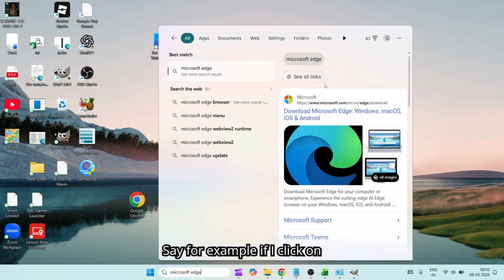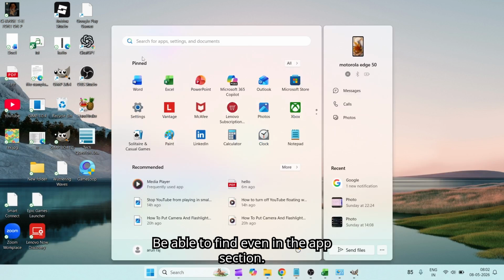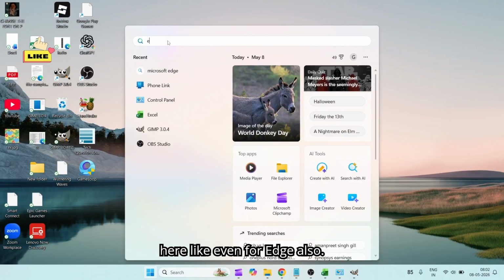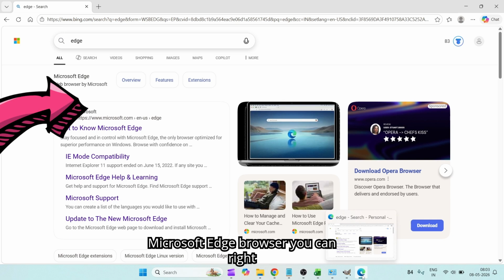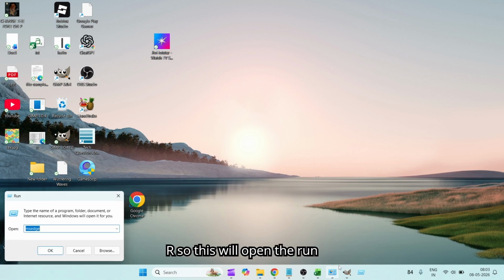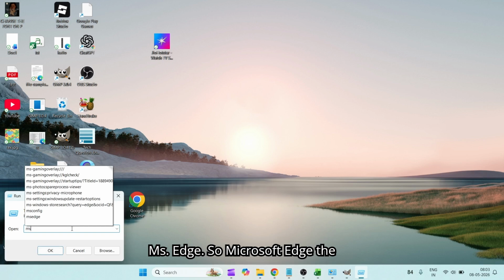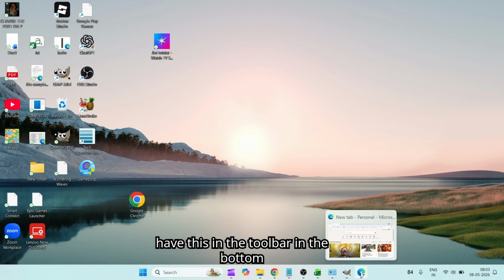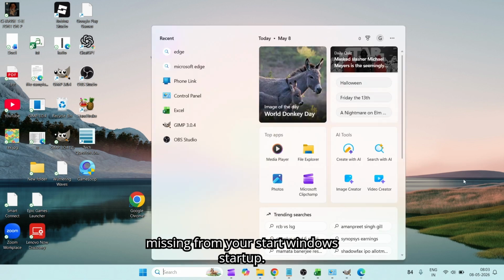Microsoft Edge Browser Missing From Windows 10,11 ,Microsoft Edge Not Showing On Desktop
Did your Microsoft Edge browser disappear after a recent update? Whether the Edge icon is missing from your desktop, taskbar, or start menu, don't worry—the browser is likely still on your system, just hidden or unlinked. This step-by-step guide will show you exactly how to restore Microsoft Edge in seconds.

How to Fix Microsoft Edge Missing from Desktop (Step-by-Step)
Follow these steps to bring back your browser icon and fix launch errors:

Search & Re-pin: Press the Windows Key, type "Microsoft Edge." If it appears, right-click it and select "Pin to Taskbar" or "Pin to Start."

Create a Manual Desktop Shortcut:

Press Win + R, type C:\Program Files (x86)\Microsoft\Edge\Application, and hit Enter.

Find the msedge.exe file.

Right-click it, select "Show more options" , "Send to" , "Desktop (create shortcut)."

Repair the Installation: If Edge won't open, go to Settings , Apps , Installed Apps. Find Microsoft Edge, click the three dots, select Modify, and then click Repair. (Note: This requires an internet connection).

Check Hidden Icons: Right-click your desktop, hover over View, and ensure "Show desktop icons" is checked.

Re-register via PowerShell: If Edge is completely gone from the search, right-click the Start button, select Terminal (Admin), and paste:

Related Tech Tutorials from TechEasy
Keep your Windows PC running smoothly with these related guides:

Recommended Tech Gear for Smooth Browsing (Flipkart)
If you're dealing with browser lag or system crashes, a hardware upgrade might be the best fix:

Crucial P3 500GB PCIe M.2 SSD: Dramatically speed up your Windows boot time and app loading speeds. [Check on Flipkart]

Logitech M235 Wireless Mouse: A reliable, ergonomic mouse perfect for navigating the Edge browser with precision. [Check on Flipkart]

Microsoft Edge browser missing Windows 11

How to restore Microsoft Edge icon on desktop

Microsoft Edge not showing in Start menu fix

Repair Microsoft Edge Windows 10

Reinstall Microsoft Edge without losing data

High CPC tech troubleshooting